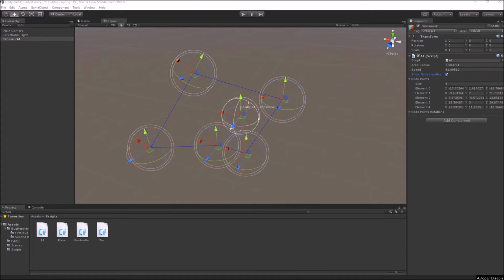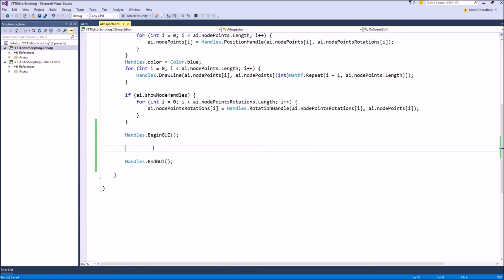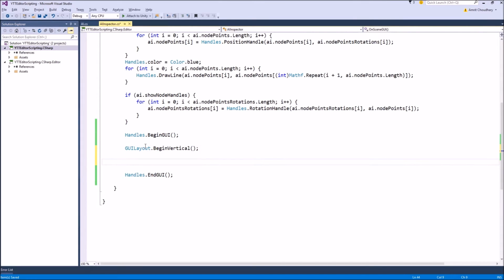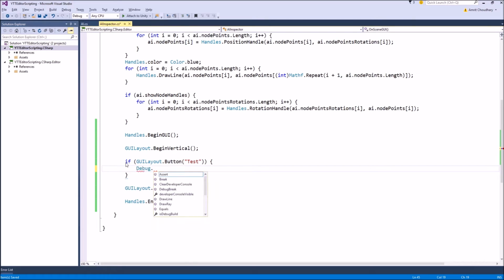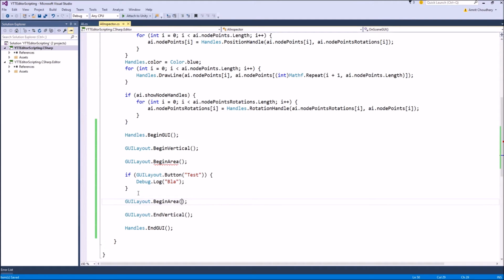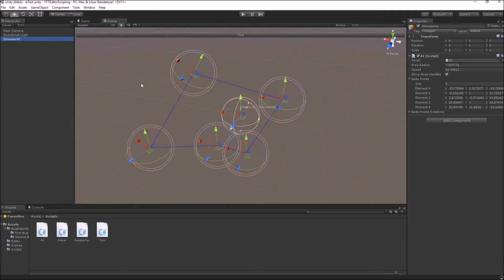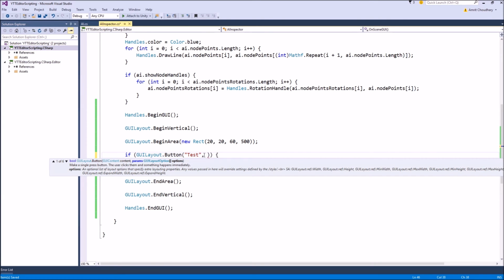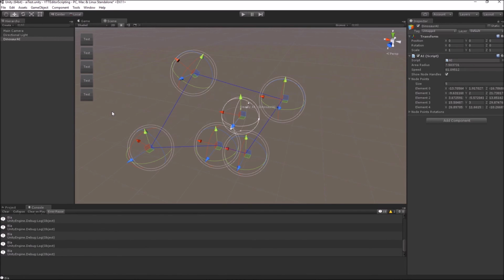Part 10 - Handles 2 | Unity Editor Scripting Tutorial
Using Handles to add Buttons in Scene View to help in Level Creation and Procedural Content creation and editing.